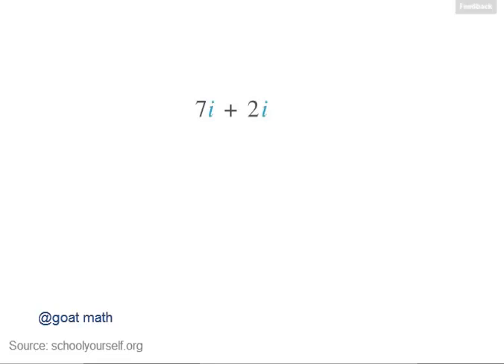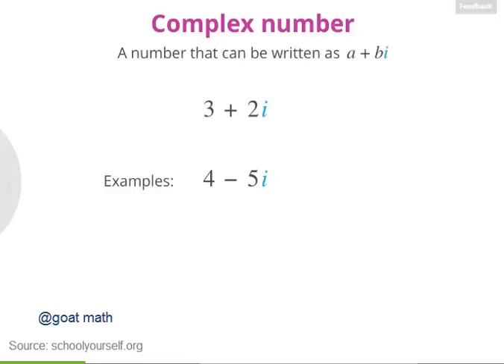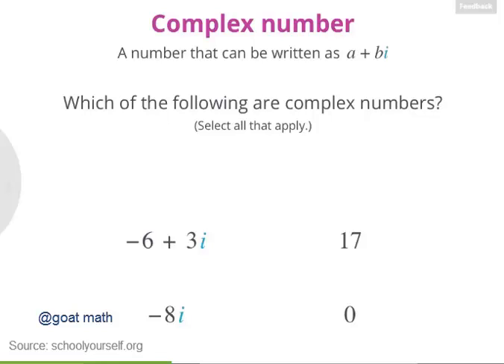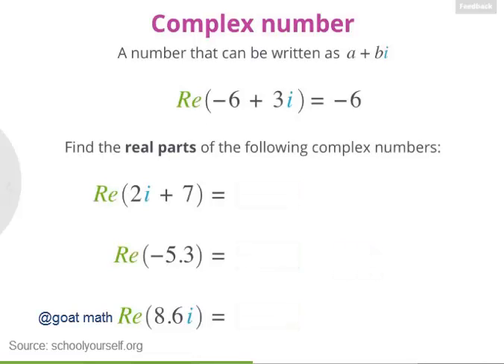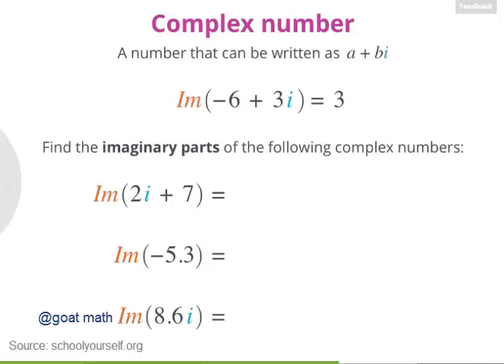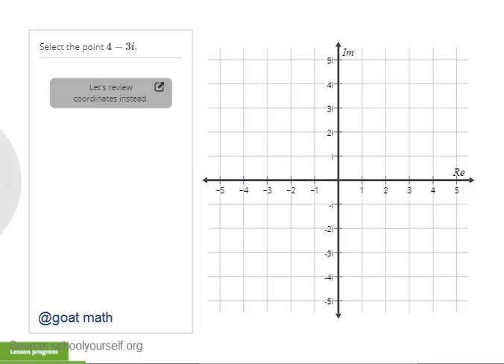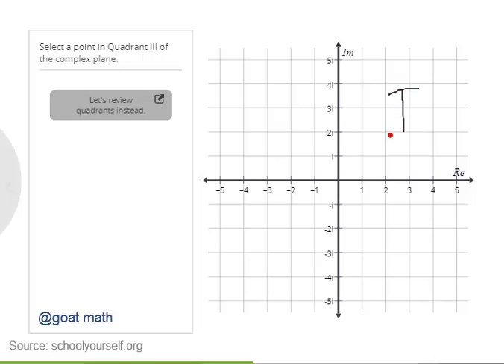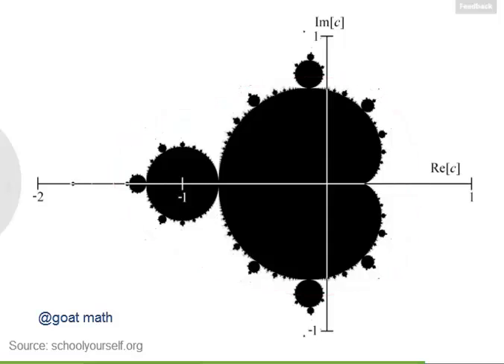Complex numbers - The complex plane | Algebra II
Complex numbers: Combining the real and the imaginary
Complex numbers is any number that can be written as a + bi.
To divide complex numbers, we apply the technique used to rationalize the denominator with multiply the numerator and denominator (dividend and divisor) by the conjugate of the denominator and the result can then be resolved into standard form, a+bi.
The distributive property also applies for multiplying complex numbers by use the fact that i^2=−1 to resolve the result into standard form: a+bi.
The result of adding, subtracting, multiplying, and dividing complex numbers is a complex number.
Use complex numbers to describe solutions to quadratic equations that are not real
Adding and subtracting complex numbers is similar to adding and subtracting like terms, we add or subtract the real parts and then the imaginary parts.
The complex plane: A way to graph complex numbers